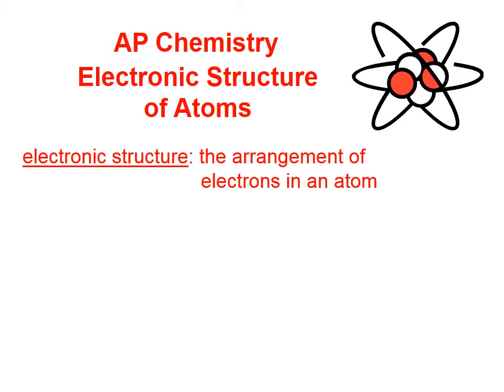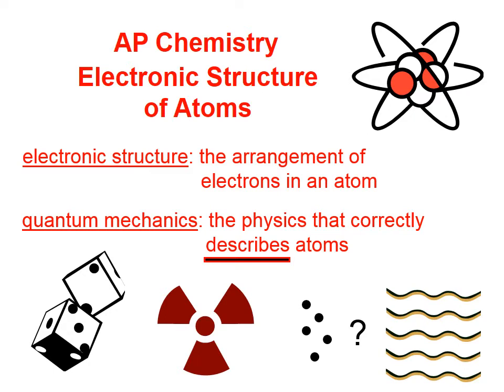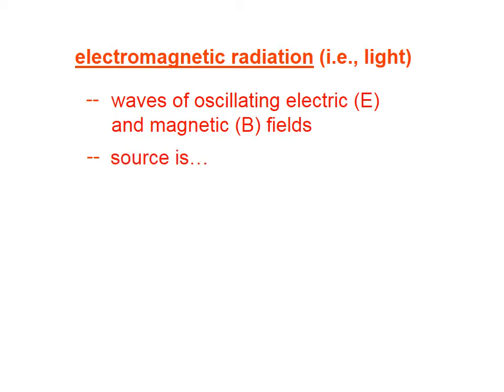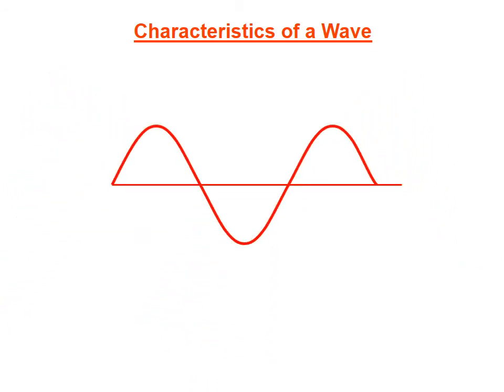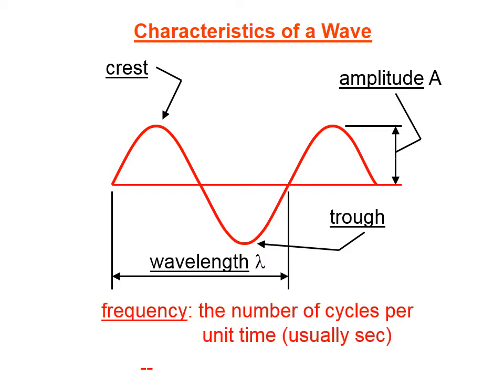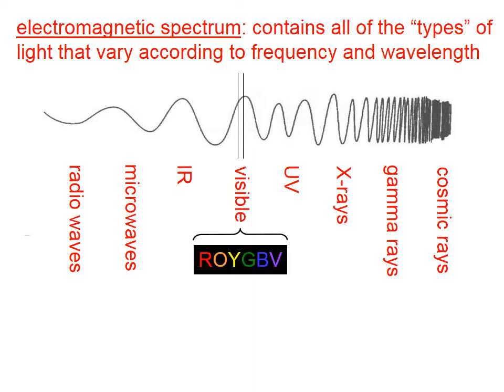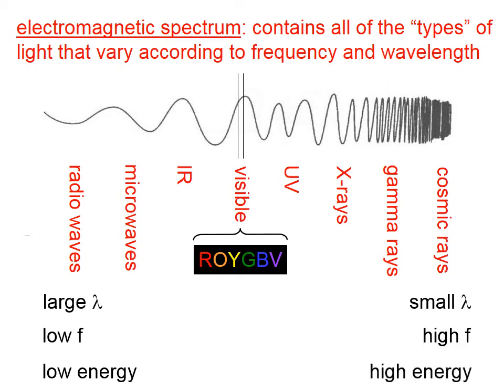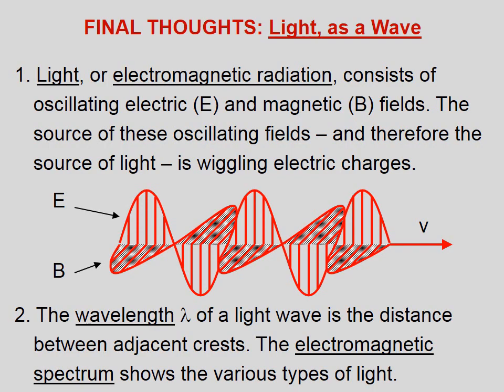6 03 Light as a Wave